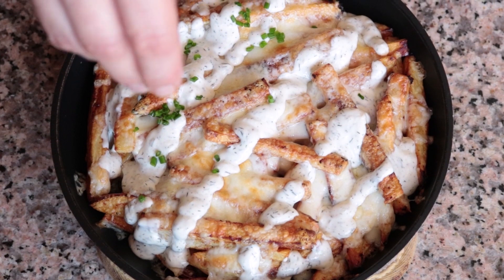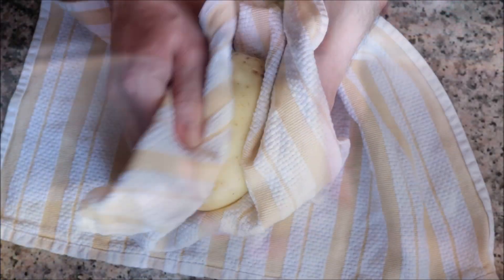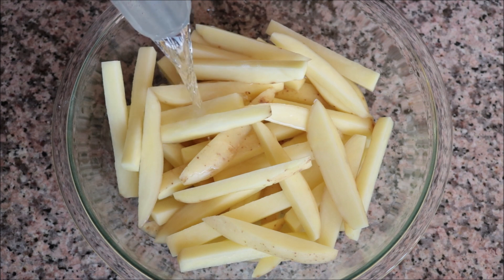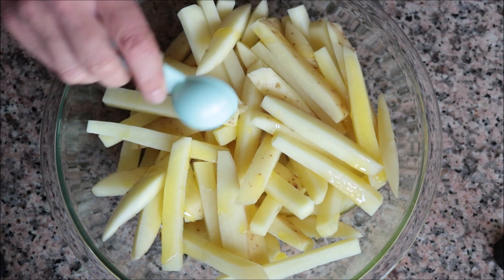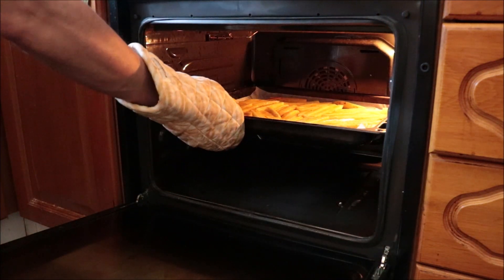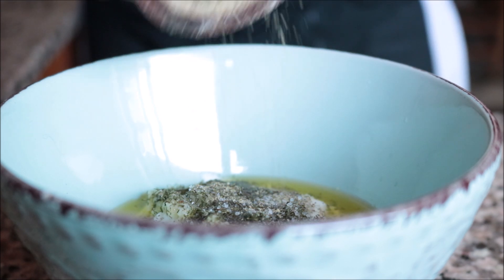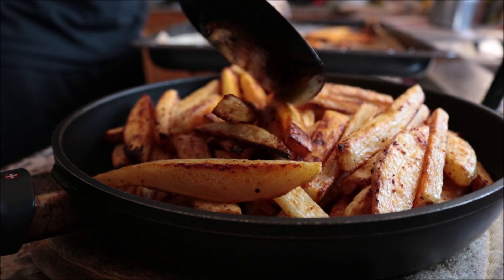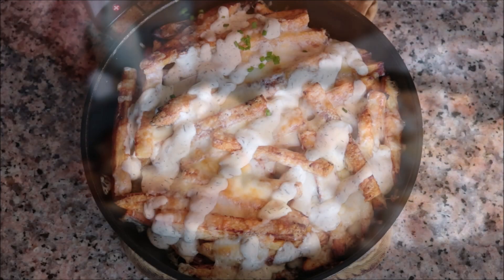Cheesy French Fries with Homemade Ranch | Simple & Delicious Recipe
EPISODE #418 - How to make Cheesy French Fries with Homemade Ranch

MICROPHONE I USE:

CAMERA I USE:

MY SWISS DIAMOND PANS:

MY SWISS DIAMOND KNIVES:

MY CARBON STEEL PAELLA PAN:

MY ENAMELED PAELLA PAN:

SPANISH ROUND RICE I USE:

WOOD CUTTING BOARD:

MY FOOD PROCESSOR:

MORTAR & PESTLE: